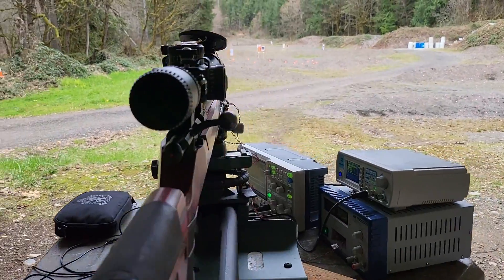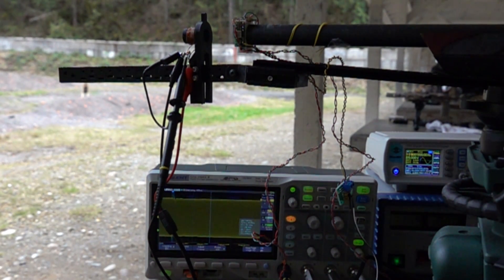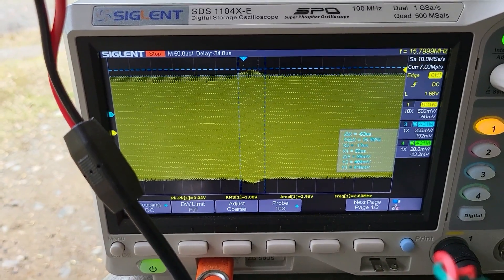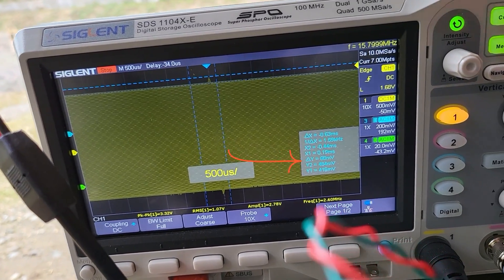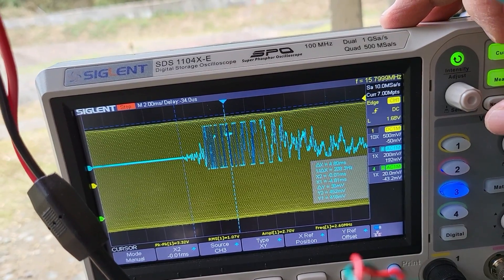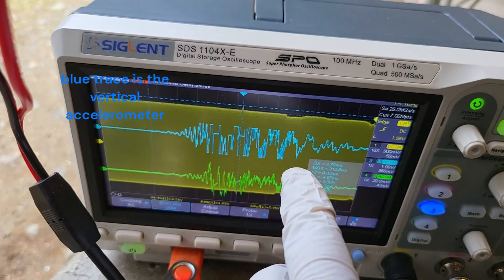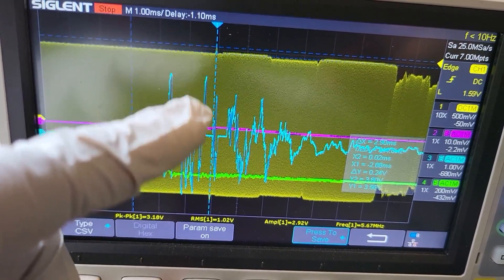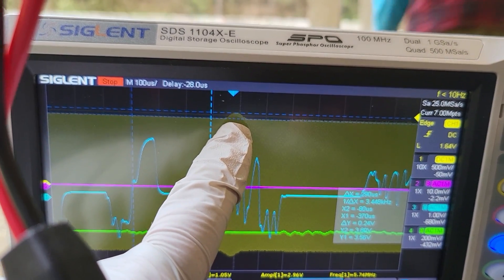CZ 457 MTR with Sensors To Measure Barrel Harmonics (Part 10) Slow Motion and Sensors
This is the slow motion video capture of the CZ457 barrel whiplash with accelerometer and proximity sensors mounted onto the barrel to measure the little barrel vibration that the camera cannot capture.